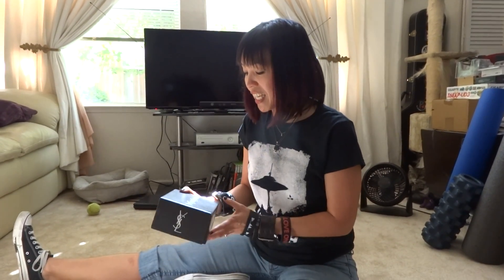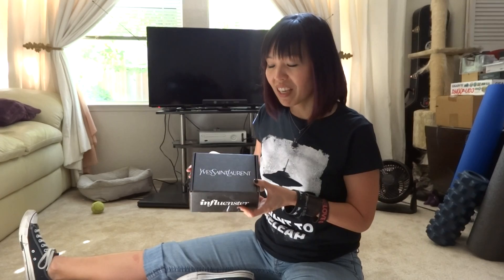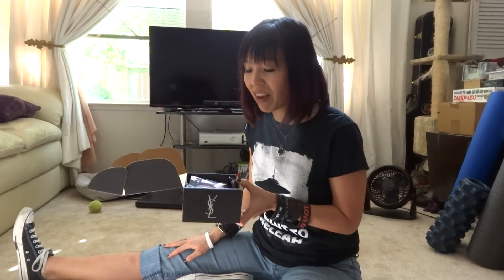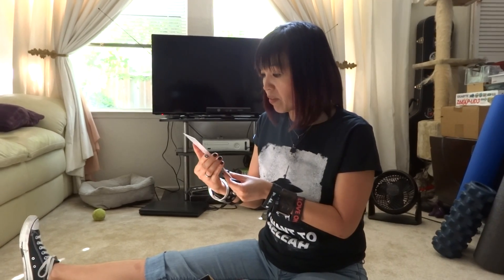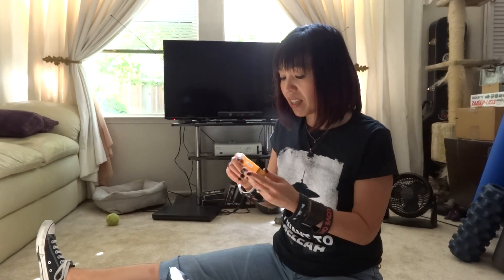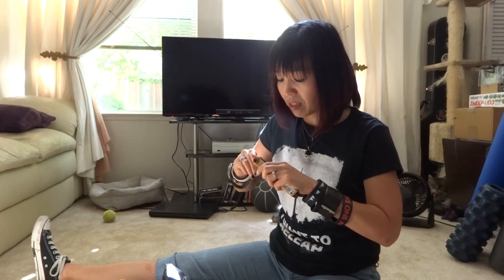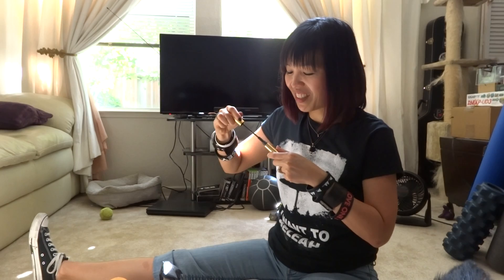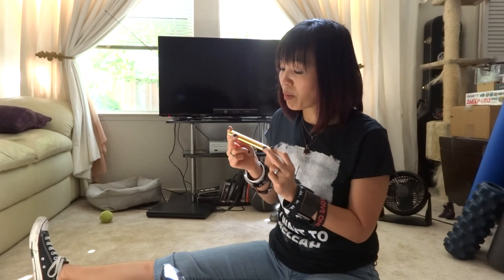YSL Vox Box unboxing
Unboxing of the Yves Saint Laurent (YSL) box, I received these products complimentary from Influenster for testing purposes.